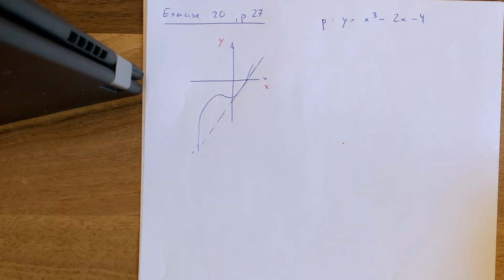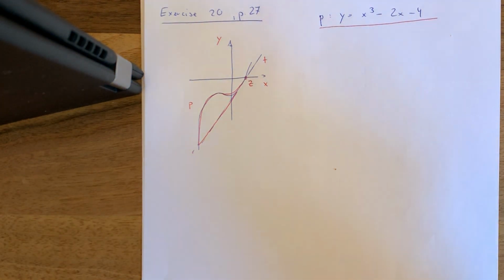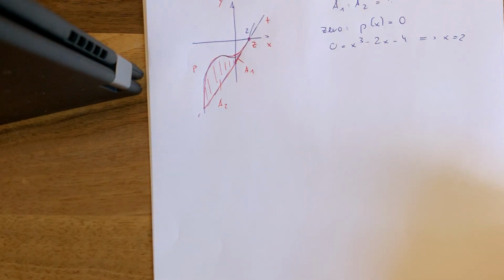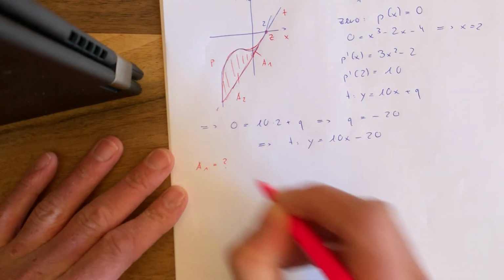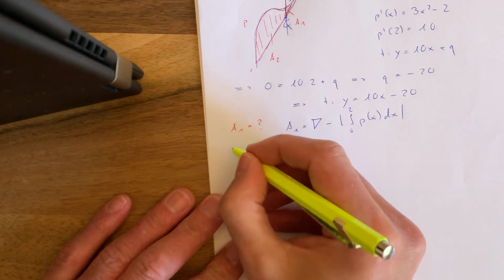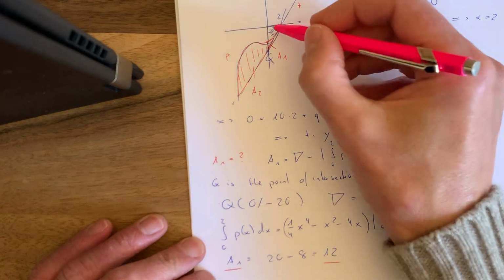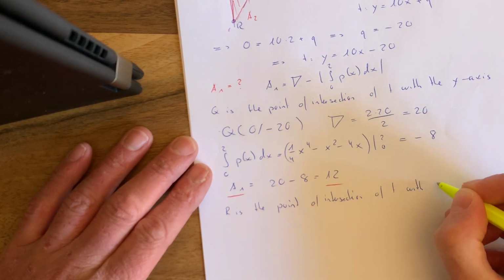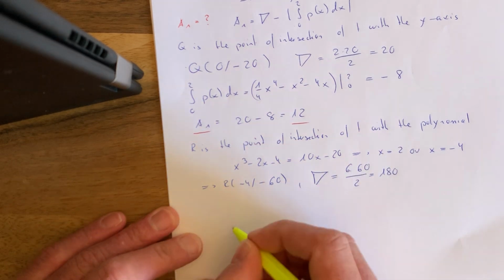Exercise 20, p.27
Calculating Areas